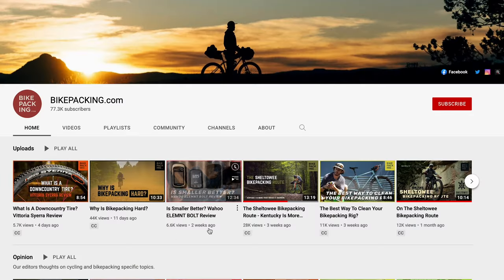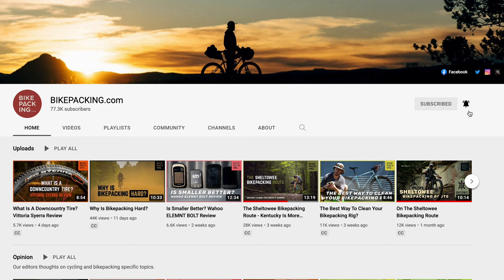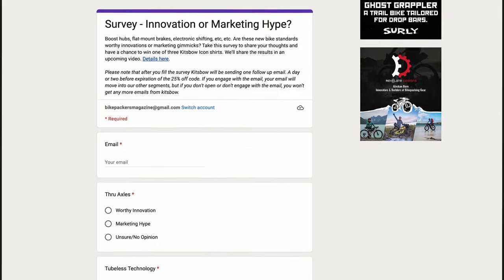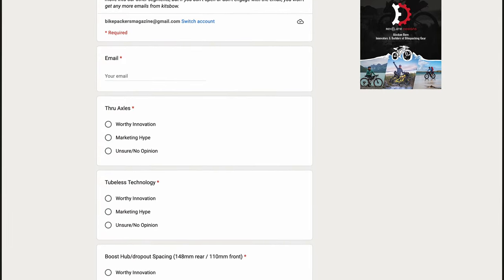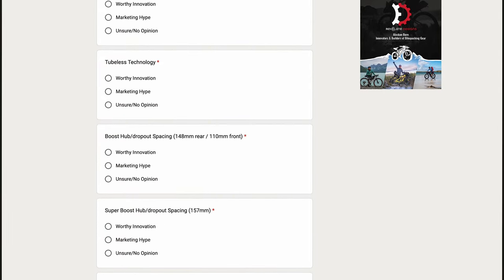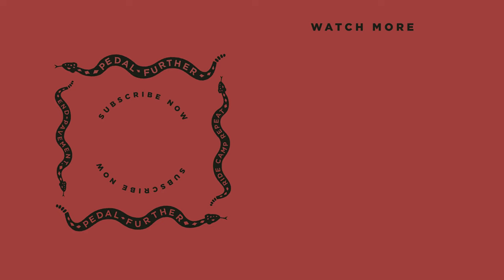Hype Vs. Innovation Survey + Giveaway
Boost hubs, flat-mount brakes, electronic shifting—the list goes on. Are these new bike standards worthy innovations or marketing gimmicks? Take this survey to share your thoughts and have a chance to win a Kitsbow Icon shirt. We’ll share the results in an upcoming video…

RULES:
By subscribing to our YouTube channel, clicking the notification bell, and filling out the survey below, you will automatically be entered to win one of three Kitsbow Icon shirts, and instantly receive a 25% off code to Kitsbow.com. Be sure to do all three or your contest entry will not be valid. We’ll announce the three winners at the end of our Worthy Innovation or Marketing Hype? video in the next few weeks. Good luck everyone, and thanks for your help!